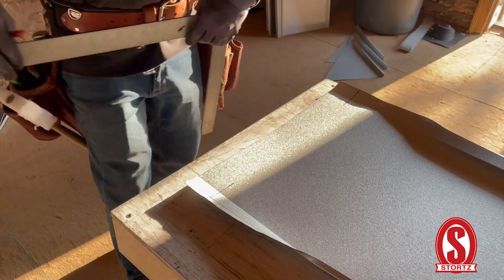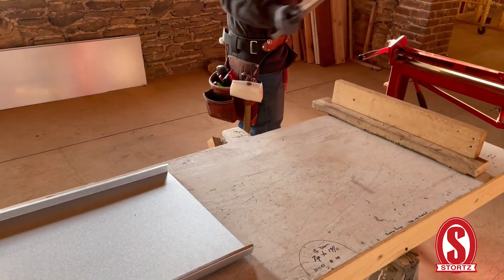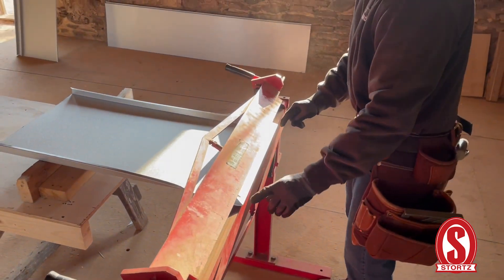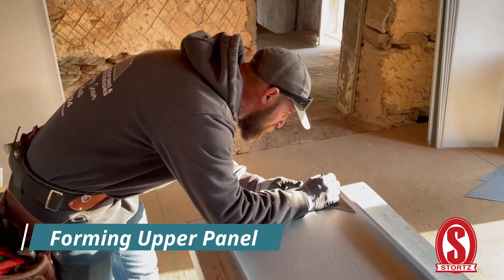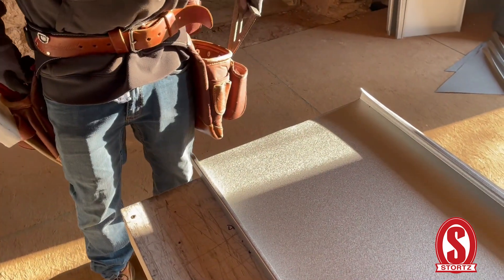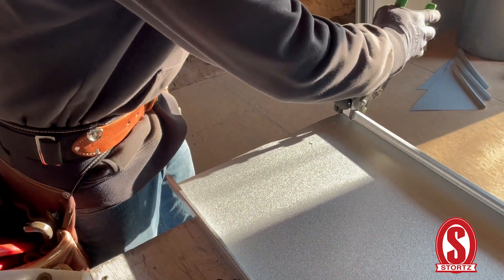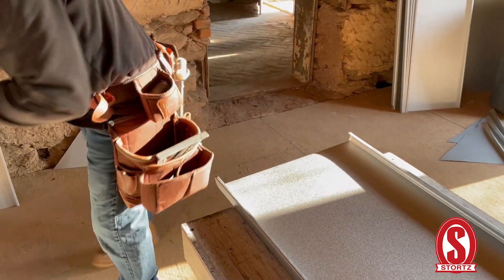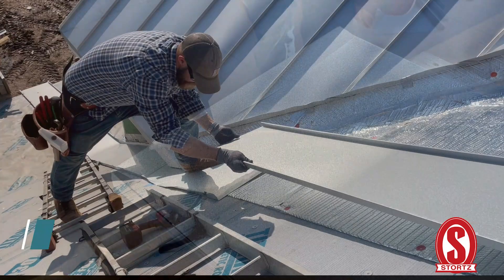How to Form and Install Cross Seams in Standing Seam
Cross seams are used to connect two panels vertically up the roof. This is Chapter 4 in our "Historic Metal Roofing - Standing Seam" series.

For this project, Craig was going for a historic look and ease of installation as far as the alternative of setting 30' foot panels by himself. There is also an element to using smaller panels with regard to contraction and expansion.